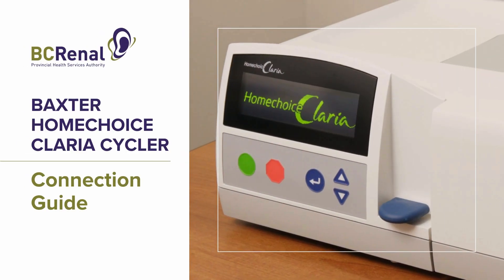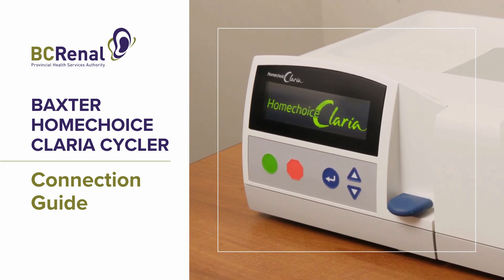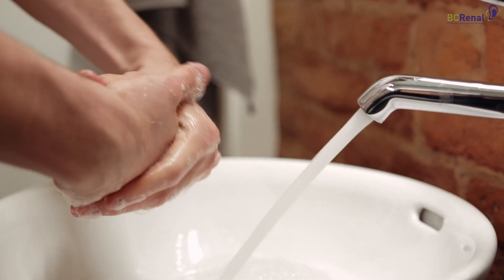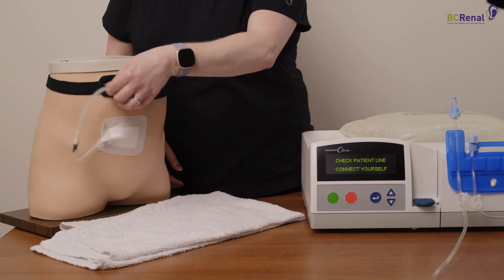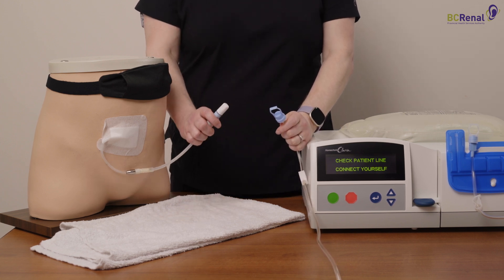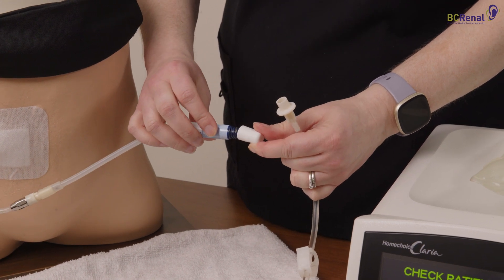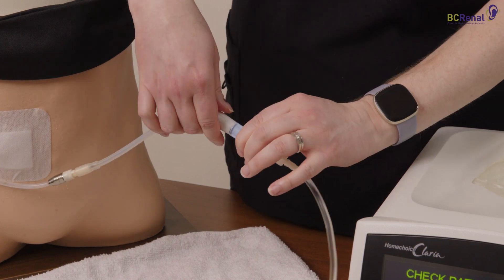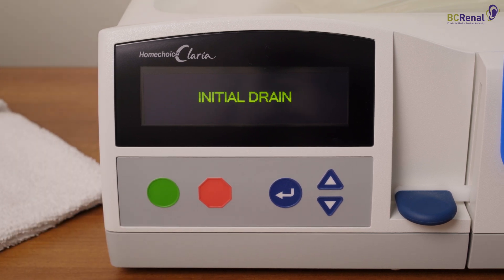Claria Cycler - How To Connect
0:01 Introduction
0:20 Steps to take before connecting to the cycler
0:28 Connecting to the cycler
1:04 Press the green button on the cycler

This video demonstrates the steps involved in connecting the Baxter Homechoice Claria cycler. The content is intended to supplement training that is provided by Peritoneal Dialysis programs in British Columbia. Contact your PD program for further direction if required. This video series has been made possible with the support of the Abbotsford Regional Hospital PD Program, BC PD RN Group, BC PD Provincial Committee, BC Renal, and Mat Lo Productions.